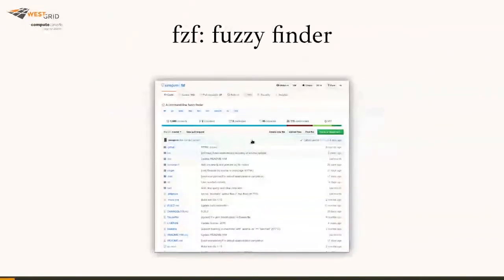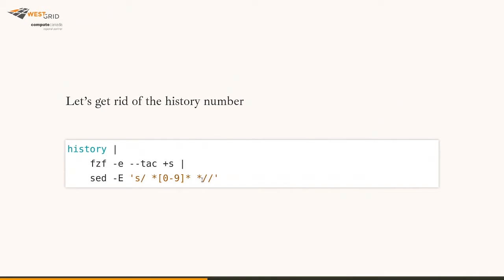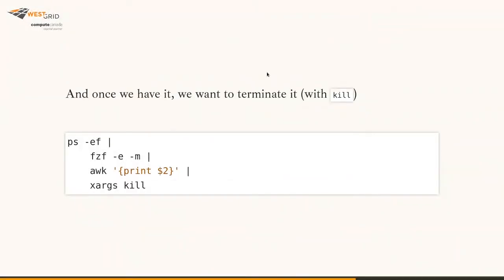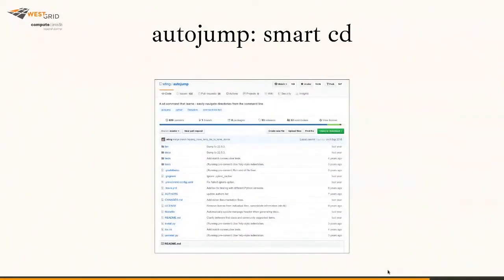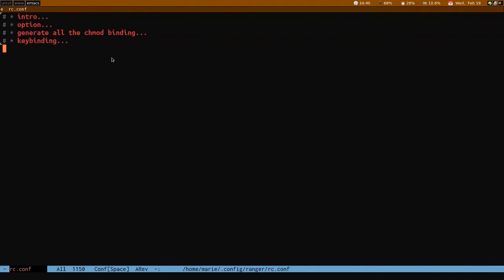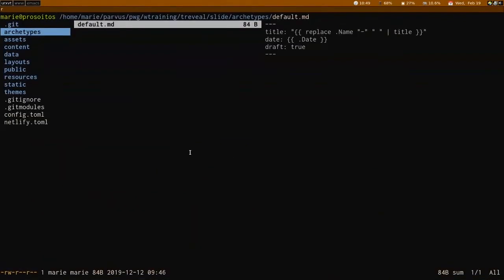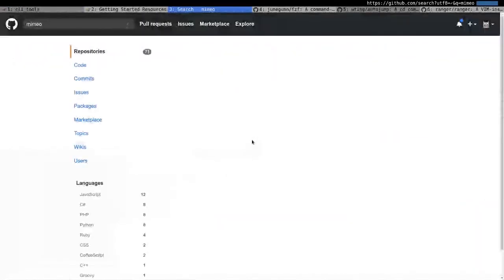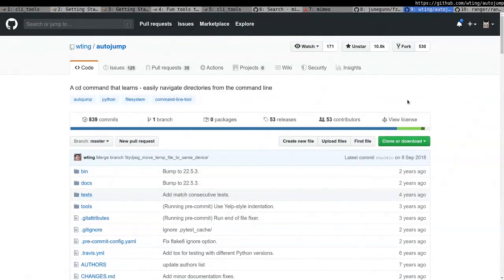Fun tools to simplify your life in the command line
Working in the command-line has many advantages and it is often necessary, but can it be fun? In this webinar, aimed at any command-line user, we demonstrate that "yes, it can!" by introducing three free and open source utilities that make navigating your system and your outputs a lot easier:

- fzf is a simple, yet extremely powerful interactive fuzzy finder allowing for incremental completion and narrowing selection of any command-line output. We will write simple shell functions which harvest fzf power to instantly refresh your memory on your custom keybindings or aliases, navigate your command history, find and kill processes, and explore and checkout your git commits. After this, you will be able to use fzf for any number of applications in your work in the command-line.

- autojump lets you jump anywhere you want in your directories in just a few keystrokes (no more of this painful navigation writing down long paths).

- With ranger file manager, you can browse (with preview!), open, copy, move, delete, etc. your files and directories in a friendly way from the command line. Added bonus: you can use fzf and autojump within ranger!